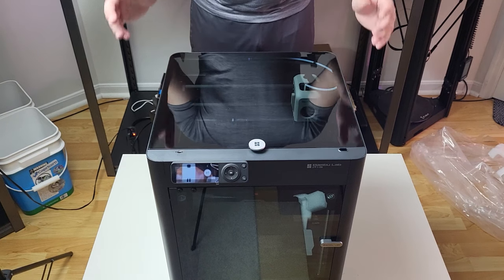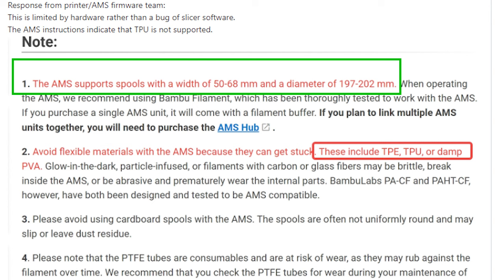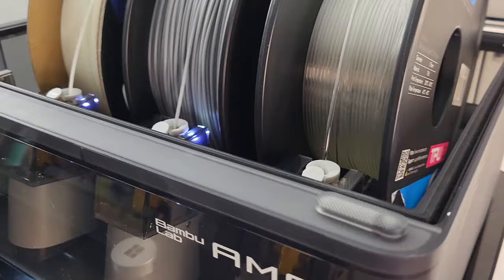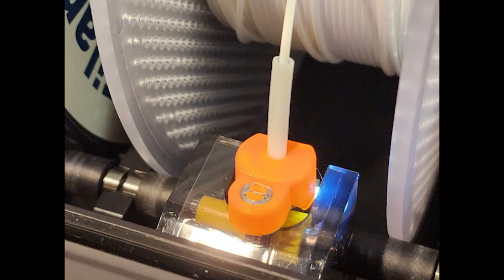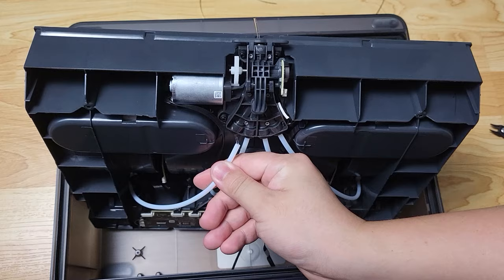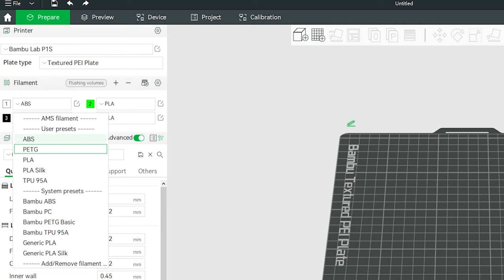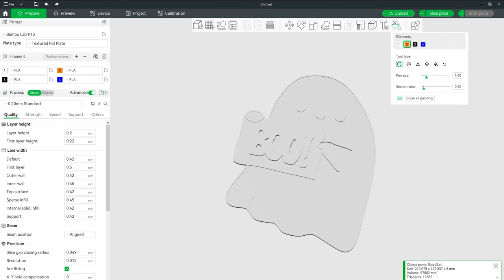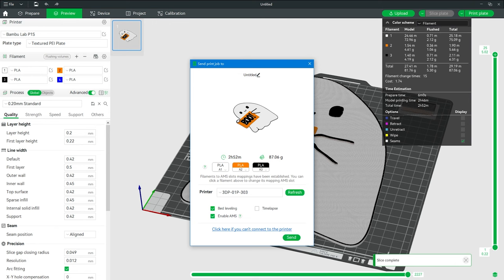Bambu Lab AMS set up tutorial, common issues, beginner guide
Okay, this is following video for P1S set up tutorail video. I think those information here will help you to avoid some mistakes that I made. Happy printing.

Bambu Lab AMS Clog fix tutorial, failed to pull out the filament from the extruder:

Intro: 0:00
Checking list(Common issues): 0:20
   Checking list #1: Filament Compatibility 0:24
   Checking list #2: Filament spool compatibility 1:19
   Checking list #3: Fail to pull back filament 2:25
   Checking list #4: AMS feeding funnel wear 3:25
   Checking list #5: Upgrade 4:02
   Checking list #6: Maintenance 4:45
Slicer setting: 5:45

Upgrade mentioned on video:
Cardboard Spool Adapter: